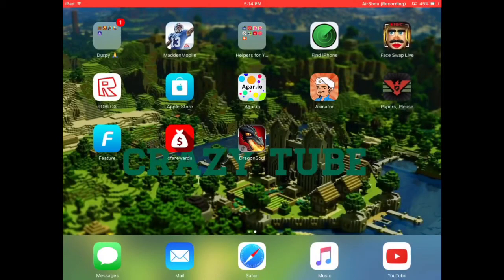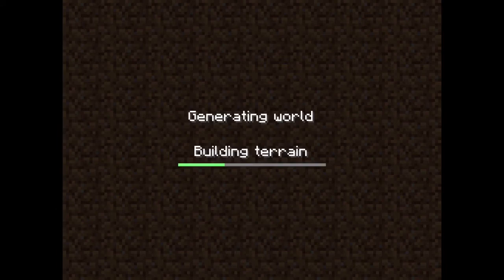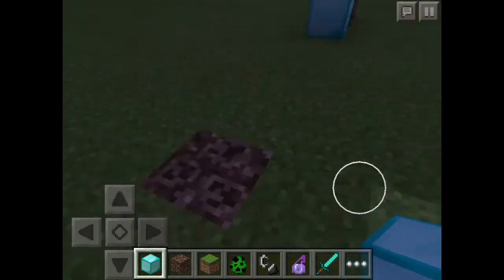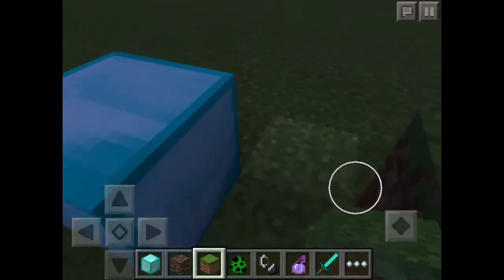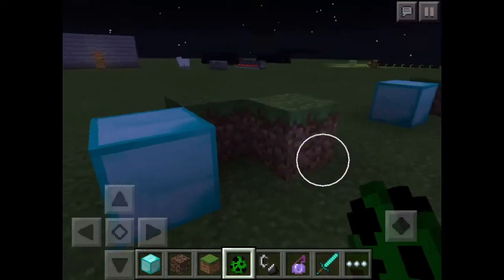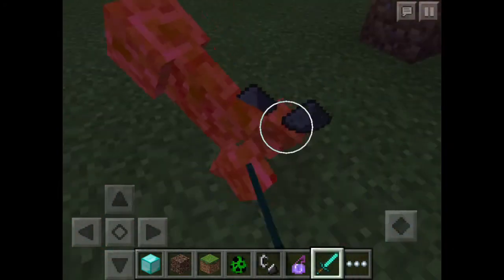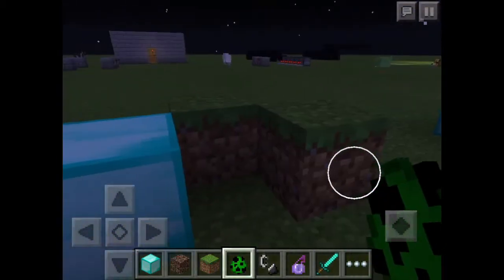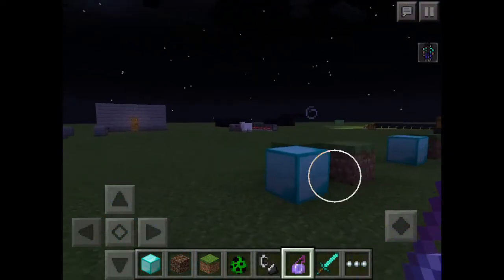How to ambush with a creeper in MCPE || How To #10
Hello guys today I showed you how to ambush with the creeper and it isn't that complicated.

See ya Crazy Nation ^_^